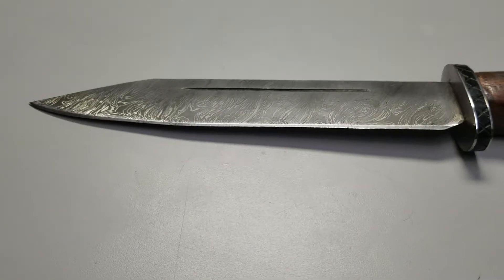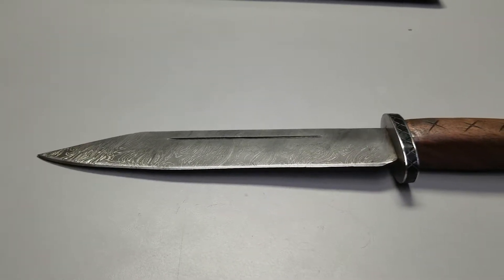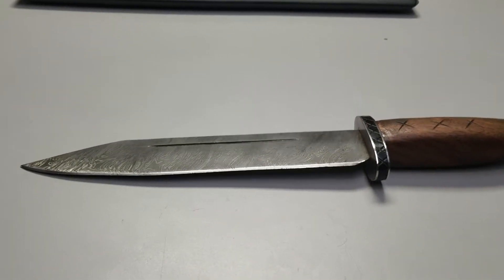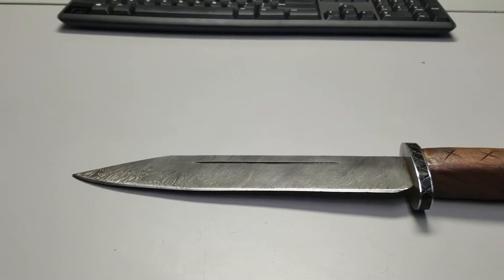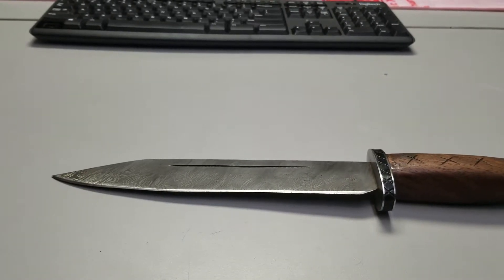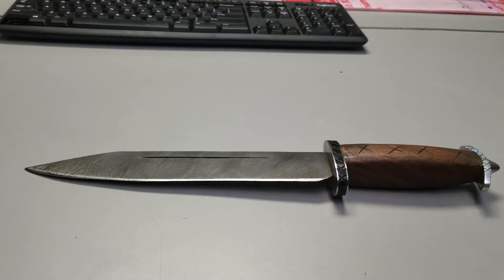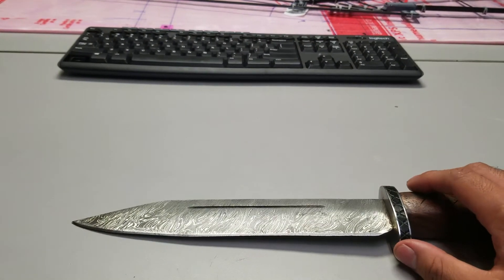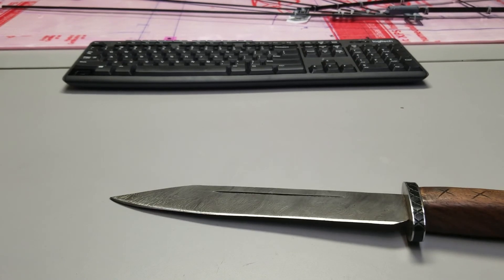What is Damascus steel, and is it worth it?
The first kind of steel to be called Damascus Steel was actually Wootz steel. It was a type of steel /ore originally found in the Indian subcontinent. It was imported to Europe through the Middle East, and whenever a European saw it, they associated it with the Middle Eastern markets, hence the name "Damascus Steel." Later examples of swords that take this name are actually pattern welds of two different types of steel. A low carbon and a high carbon steel laminated in many layers alternating is what creates the visible pattern.

Be sure to follow the page on Facebook!